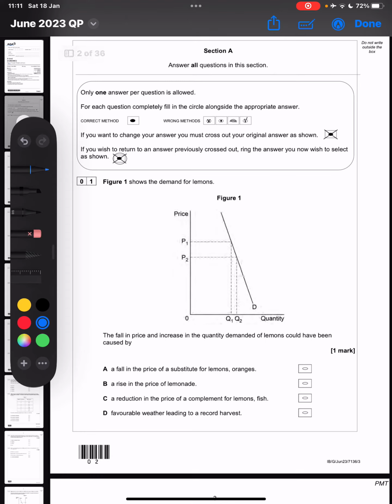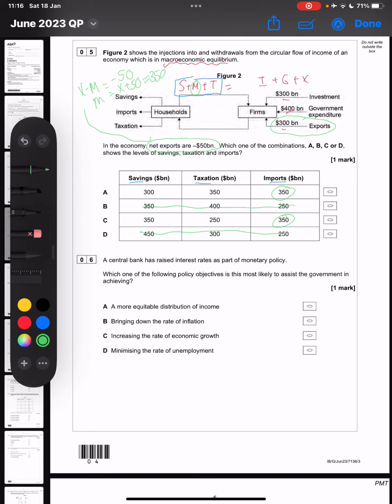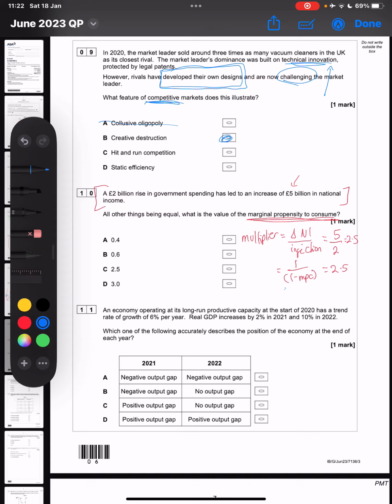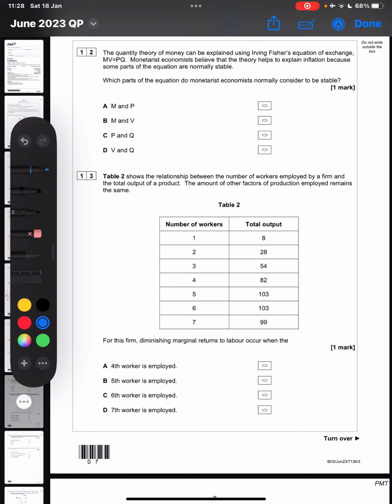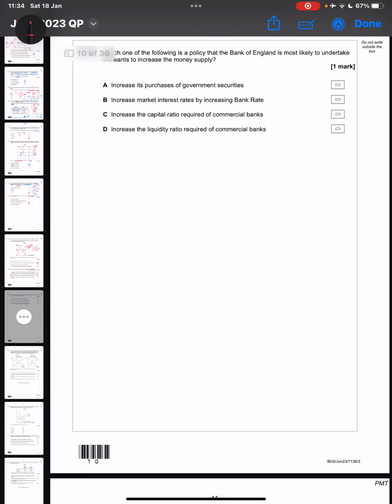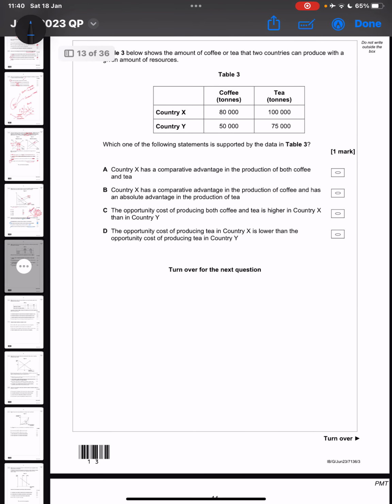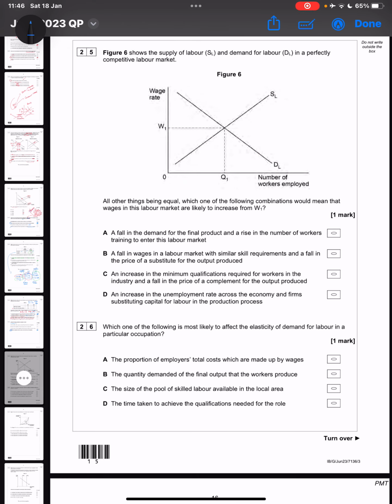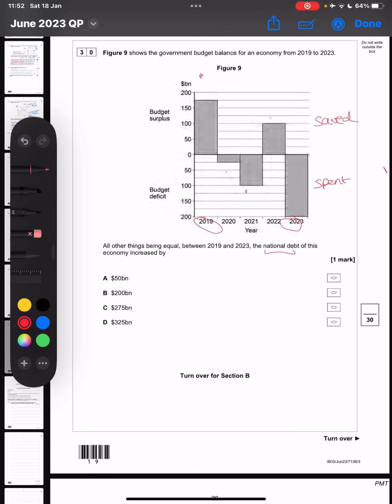2023 AQA Paper 3 Multiple Choice (MCQ) for Y13 A-Level Economics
This is a video for A-Level  Economics students that want to practice their multiple choice skills. Designed for AQA students that are preparing for the multiple choice component that blends micro and macro questions in section A, but really, any student that wants to improve their theory may benefit. 2023 Paper 3 AQA Economics.